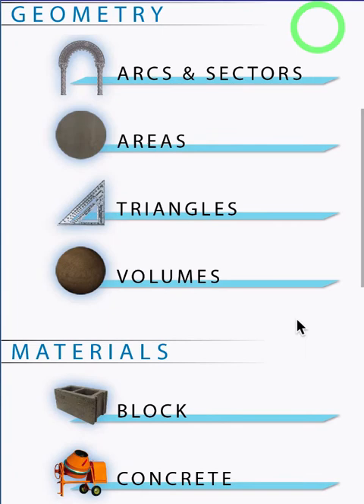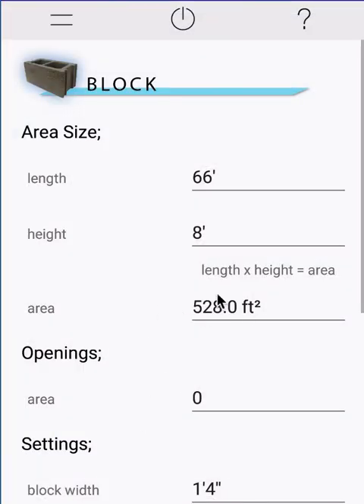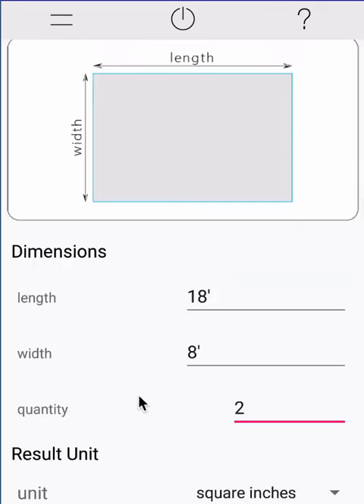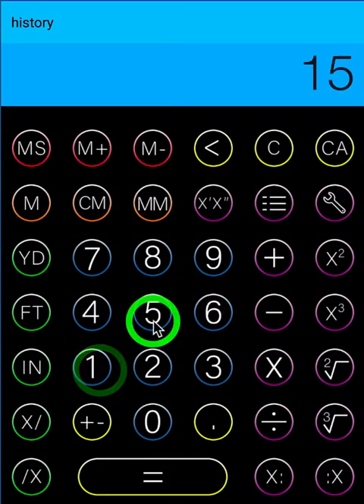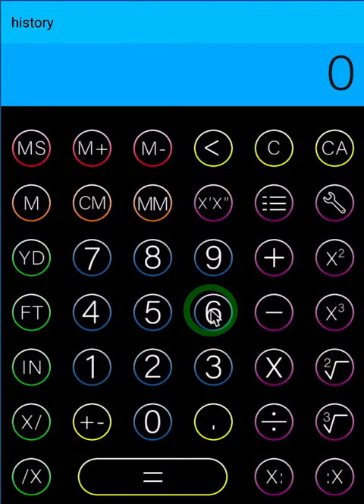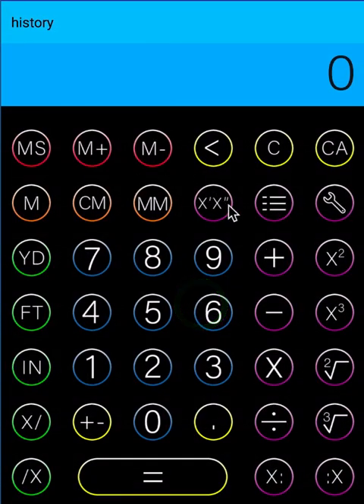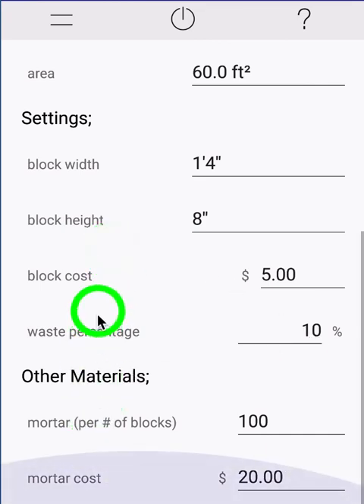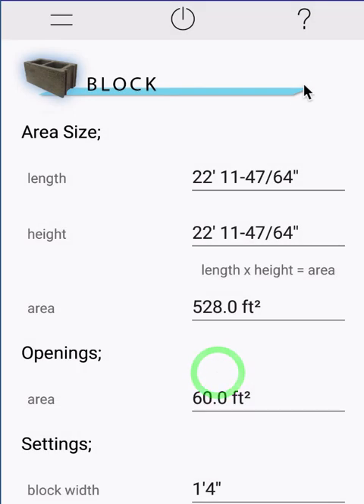Construction Calc Pro --- Block Module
A quick tutorial on the basics of doing a block calculation for an 18x15 foot out building or shed.